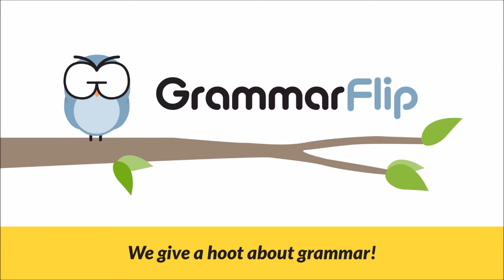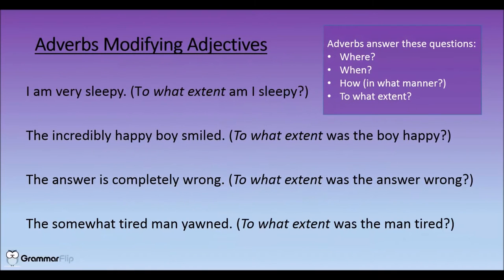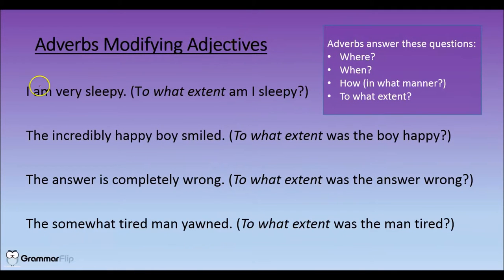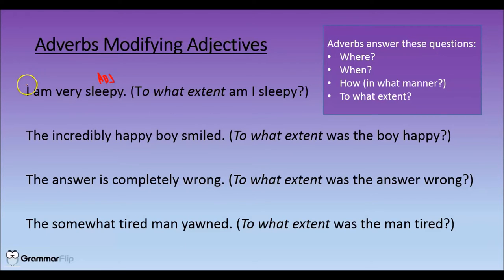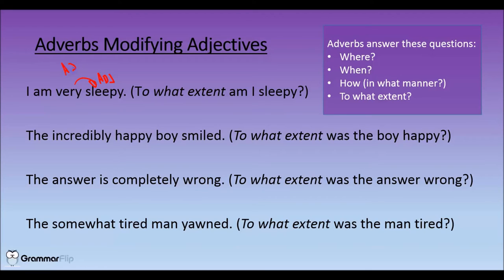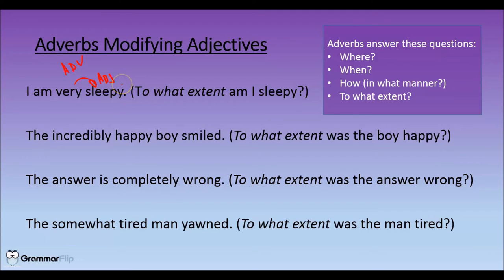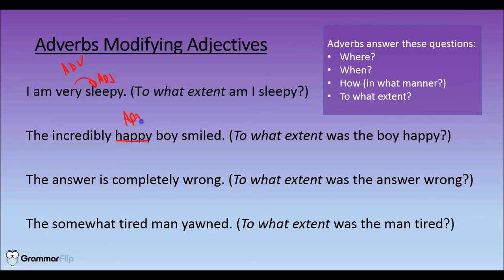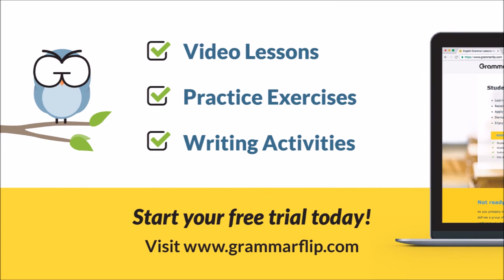Adverbs Modifying Adjectives - Grammar Lesson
Another grammar lesson from GrammarFlip.com!  Gain access to hundreds of practice exercises, writing activities, games, and more.